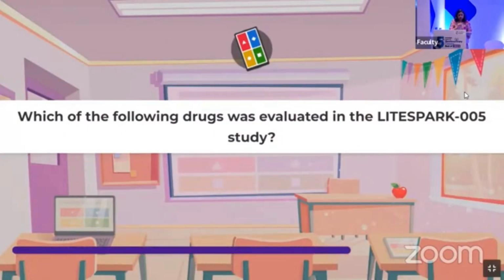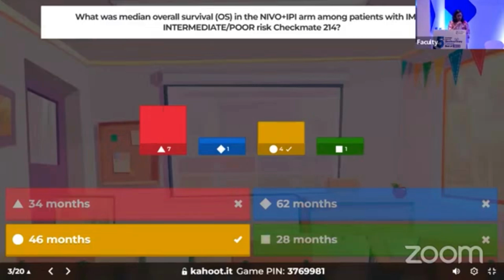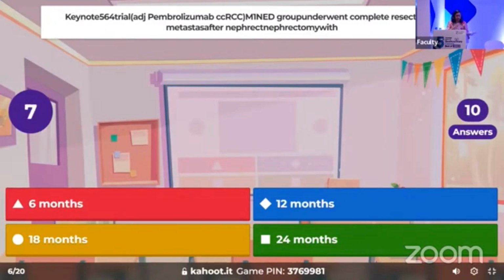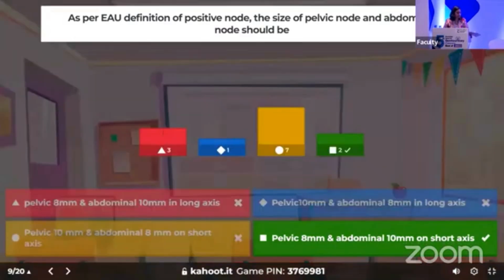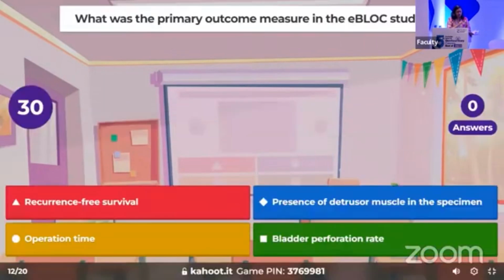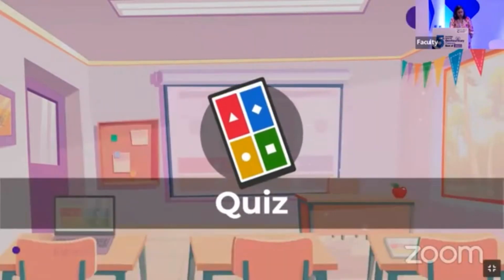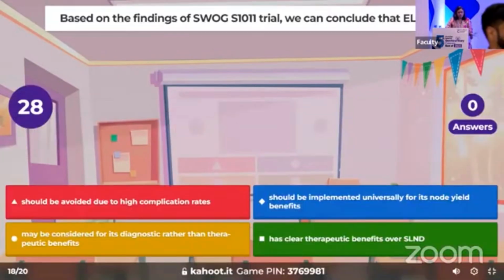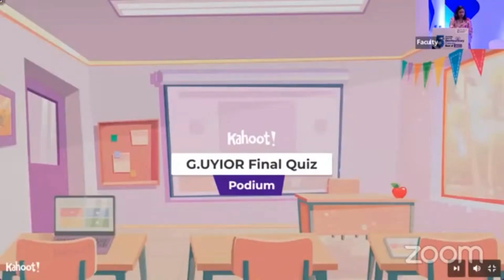Dr. Nandini Menon: Interactive Quiz on Genitourinary Cancers: Test Your Knowledge with CRS 2024!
Welcome to Day 2 of the Cancer Research and Statistic Foundation's 05th Knowledge Series for Genitourinary Cancers - Best of 2023, held on 12th May 2024 at The Pride Aero City Delhi. This event is supported by the Institute of Pulmonology Medical Research & Development and the Sunrise Oncology Centre.

Session 2 presents an engaging and informative Quiz 2 led by Dr. Nandini Menon, designed to challenge and enhance your knowledge on genitourinary cancers.

Session Highlights:

Interactive Quiz:
Participate in an interactive quiz that tests your understanding of the latest advancements and research in genitourinary cancers.

Expert Insights:
Gain valuable insights and explanations from Dr. Nandini Menon as she presents and discusses the quiz questions and answers.

Knowledge Enhancement:
Use this opportunity to refresh and expand your knowledge on key topics related to genitourinary oncology.

Engaging Experience:
Enjoy a dynamic session that combines education with interactive learning, making it a unique experience for all attendees.

This session is perfect for oncologists, researchers, and healthcare professionals looking to test their knowledge and stay updated on current trends in cancer research.

About Cancer Research and Statistic Foundation (CRS):
The CRS Foundation is dedicated to advancing cancer research and education through innovative events and collaborative efforts. Our Knowledge Series aims to provide cutting-edge insights and foster learning within the oncology community.

Supported By:

Institute of Pulmonology Medical Research & Development: Leading research in oncology and pulmonology.
Sunrise Oncology Centre: Pioneering advancements in cancer treatment and research.